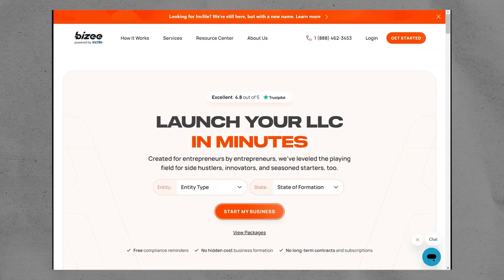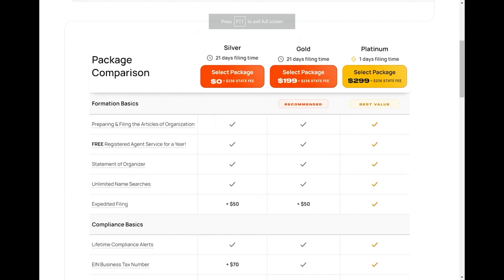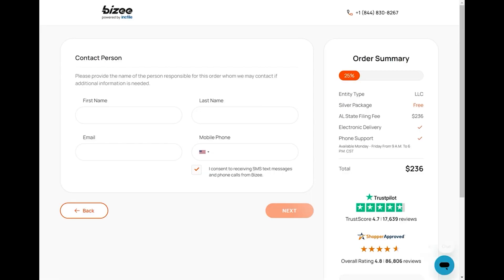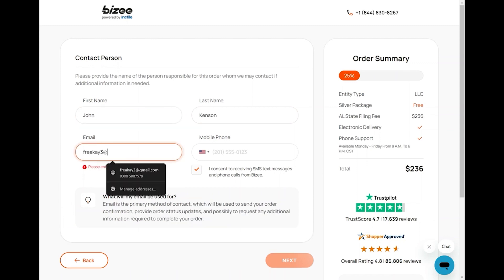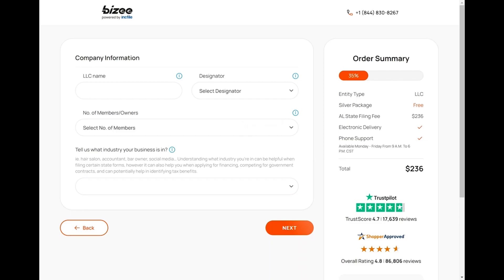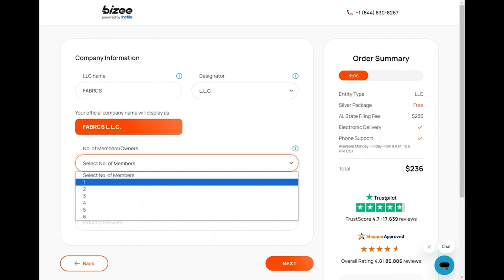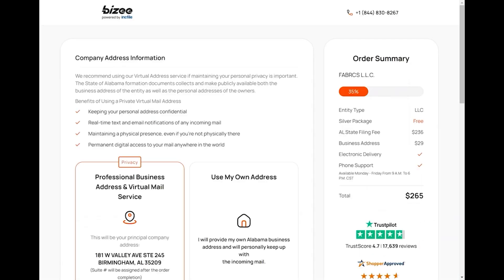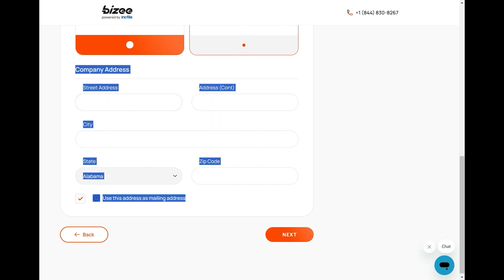How To Set Up LLC With Bizee ( 2025) LLC Formation Tutorial For Beginners